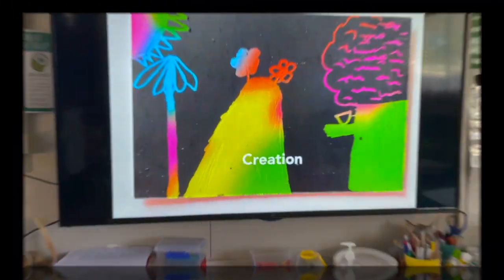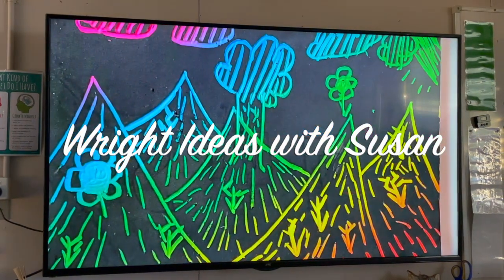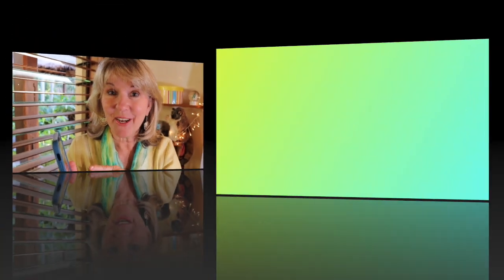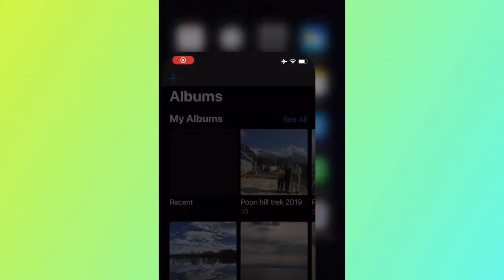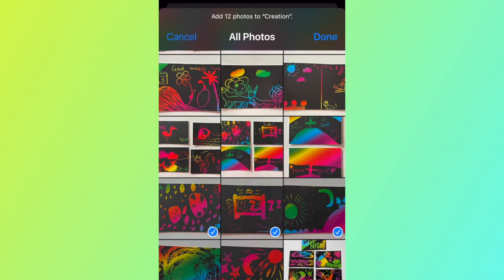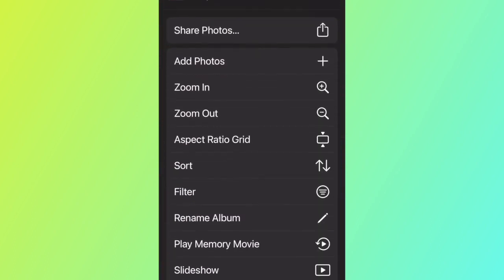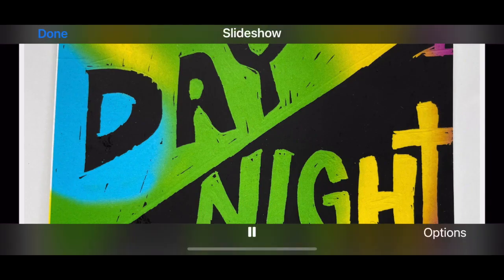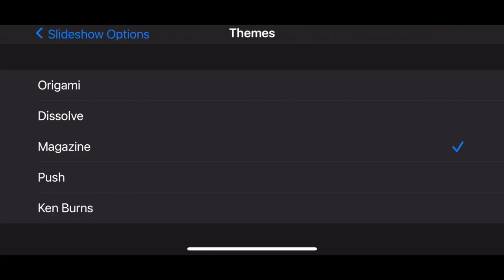How to make a slideshow on your phone (free & easy) classroom edition 2023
Here's a simple way to create a slideshow from the photos on your phone and use it as a learning tool for the classroom.

You can freely watch this clip directly from Youtube or you can share the url link with others. Please do not illegally download or copy this video. I highly recommend a subscription to Youtube Premium as you can download offline and no ads will pop up when you watch youtube. (Psalms 41:12)

0:01 Intro
0:30 take photos of the craft
0:40 how to use photos to create slideshow
0:53 step by step set up for slideshow
1:30 sample slideshow
1:46 options for slideshow
2:00 change theme and music for slideshow
2:22 why use slideshow?